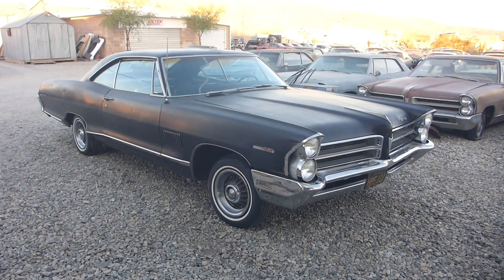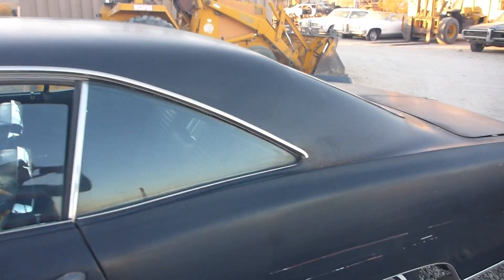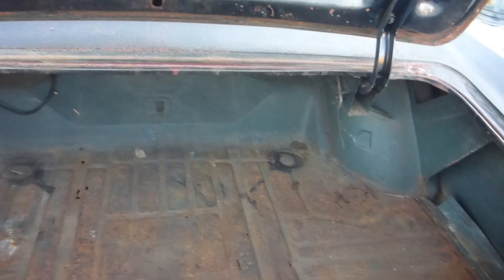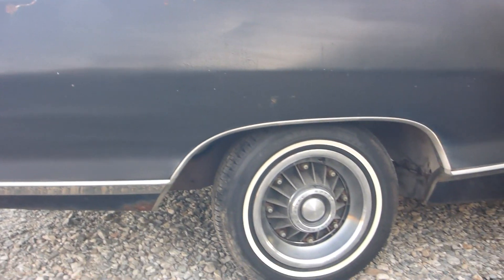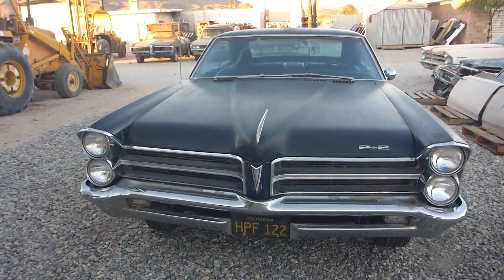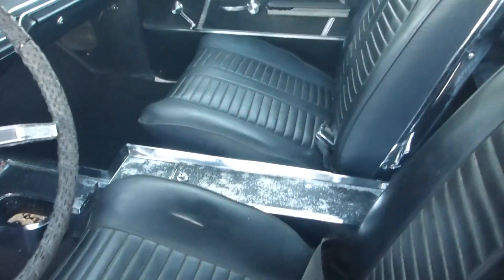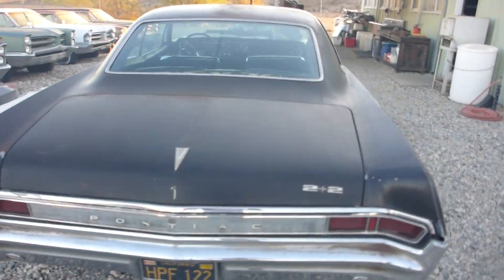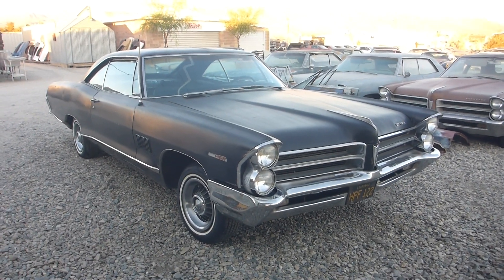1965 Pontiac 2+2 For Sale (sold)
1965 Pontiac 2+2 project car.  Availible for sale at frankspontiacparts.com